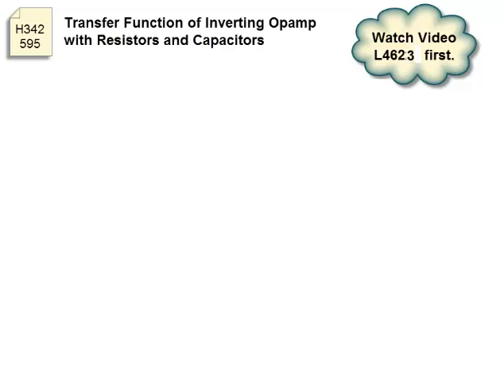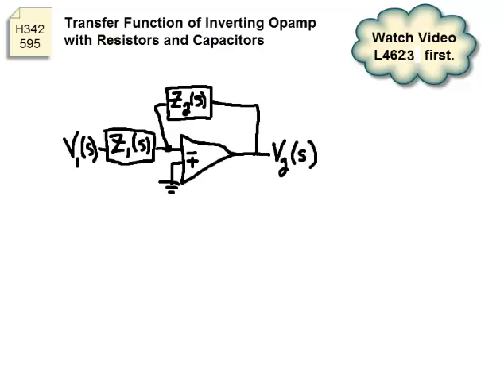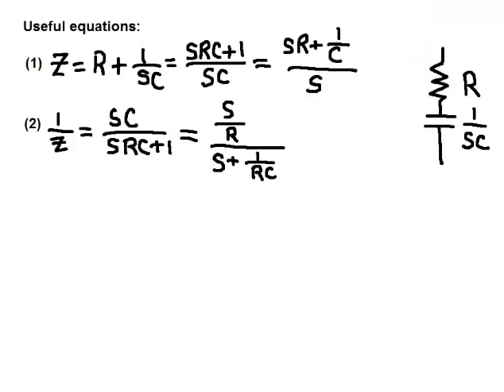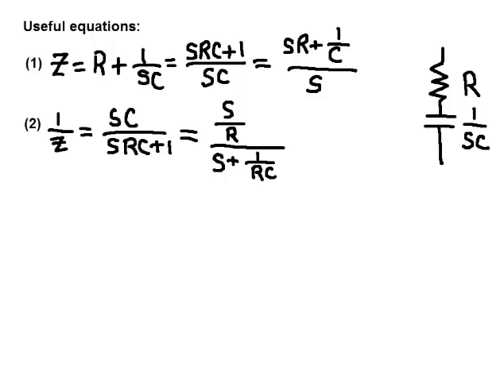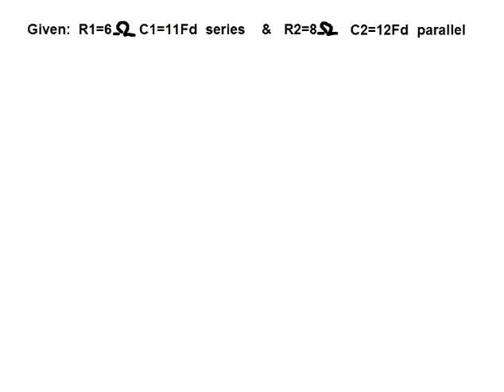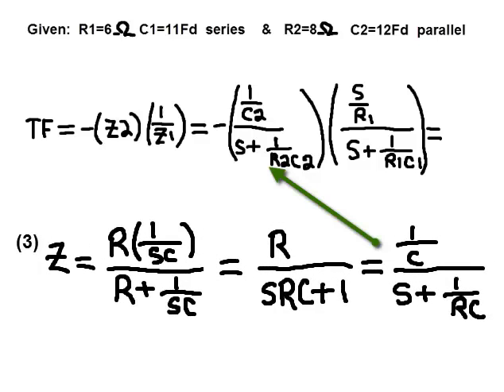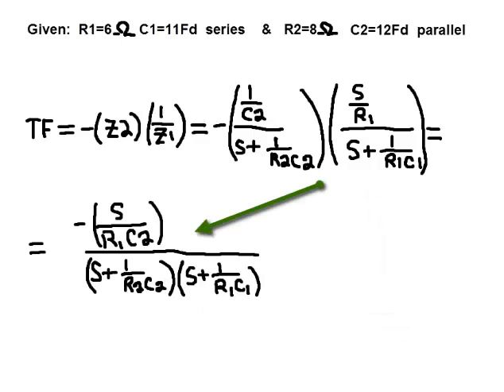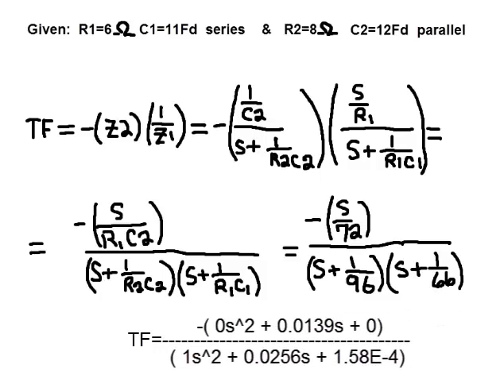H342595 - s-domain Opamp Transfer Function